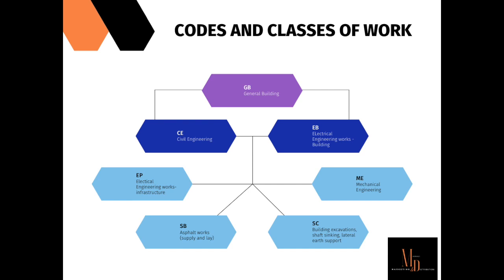Eps 4: Construction South Africa, Let's talk about CIDB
Online registration video  @cidbsouthafrica
Construction Blog Post @L2Bcoza
Strategic South African Construction.